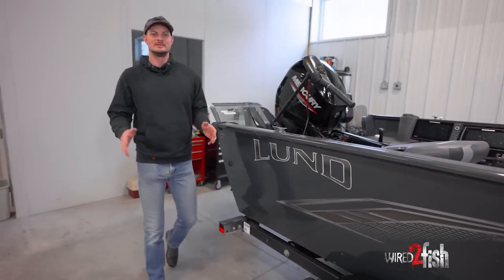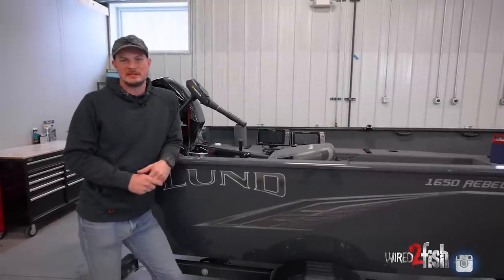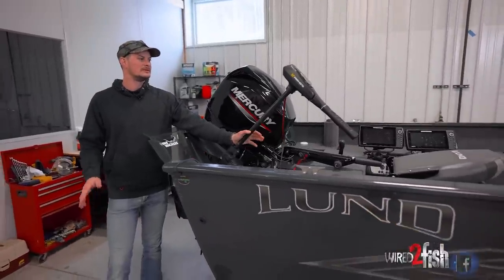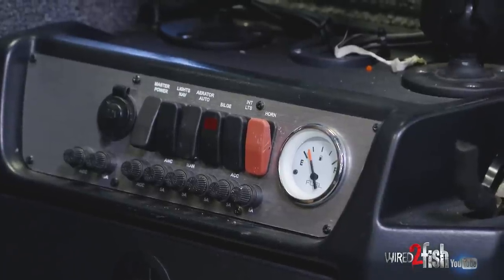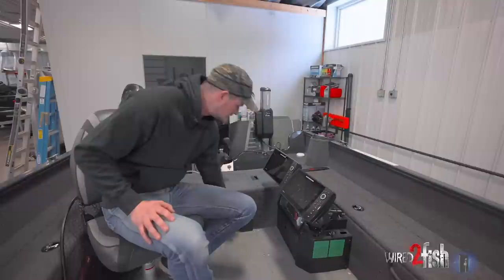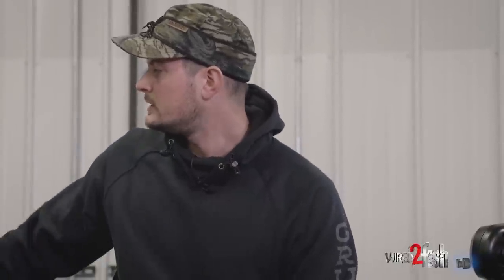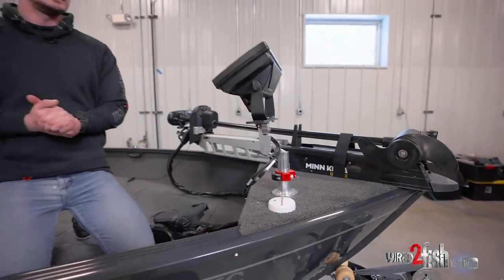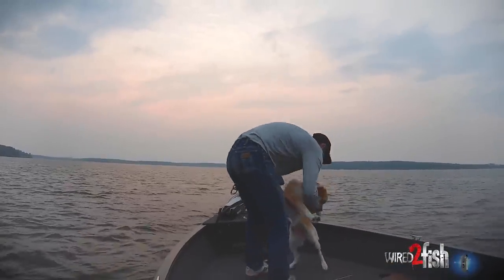Aluminum Tiller Fishing Boat Walk-Through | 1650 Lund Rebel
Wired2fish’s McKeon Roberts loves fishing small and inaccessible waters from the shore or out of his kayak but recently purchased a boat to expand his fishing to new waters and different bites. After a year of fishing out of the setup, he provides a thorough and experienced-based walk-through review, covering down on the boat and key accessories and why he chose each product. *Full product listing below.

Affordability, small waters accessibility, and sized to fit into his garage directed Roberts toward a 16-foot aluminum fishing boat. While the featured 1650 Lund Angler comes in a single (SS) and full windshield (Sport) model, Roberts chose a tiller for maximum boat control and usable floor and storage space. Despite its modest size, the v-hull design mated with a 60hp FourStroke engine makes the boat plenty capable of running bigger waters.

Roberts put much of his budget toward boat control equipment and fish finders. He discusses how he uses transom and bow-mount trolling motors and his single shallow water anchor. Three Humminbird HELIX fish finders (networked) provide sonar and mapping capabilities typically found in bigger boats, making this setup an understated fish-catching machine.

With all these accessories comes the need for power. Roberts upgraded the boat to a 24v trolling motor configuration, which requires two 12-volt batteries rigged in parallel. He chose lithium-ion batteries for the space and weight savings; significantly less weight equates to more hull lift and better boat performance. A single group 27 lead-acid battery powers the rest.

Lastly, Roberts discusses some optimization accessories. A T-H Marine KVD Kong Electronics Mount provides a solid and rigid solution for the sizeable bow fish finder with the flexibility to raise it for enhanced visibility. And he upgraded his stock 3-blade aluminum prop to a 4-blade stainless steel model for faster hole shots, better bow lift, and overall boat control.

BOAT CONTROL (TROLLING MOTORS AND SHALLOW WATER ANCHOR)
• BOW MOUNT TROLLING MOTOR - Minn Kota Ultrex 80/MSI/IP Trolling Motor w/i-Pilot Link Bluetooth - 24v-80LB

• ONBOARD CHARGER - Minn Kota MK-345PC Precision On-Board Charger 3 Bank 15 Amps